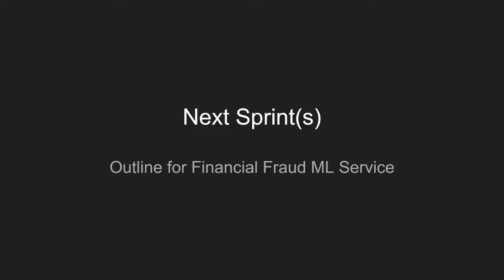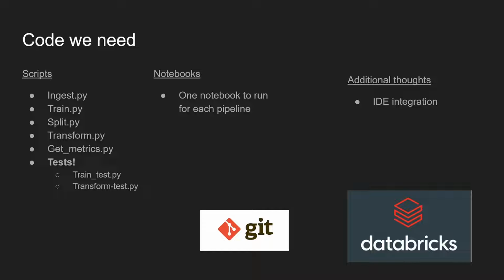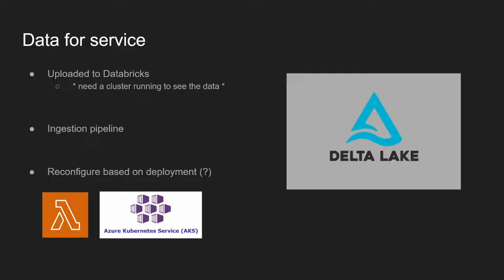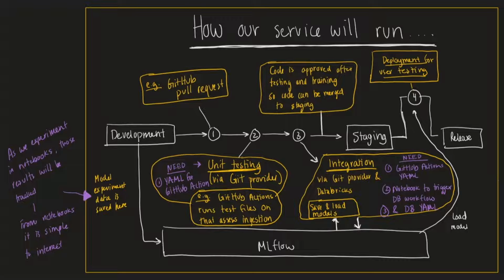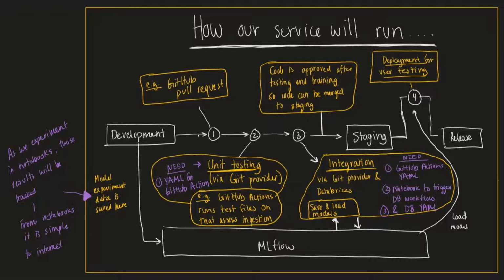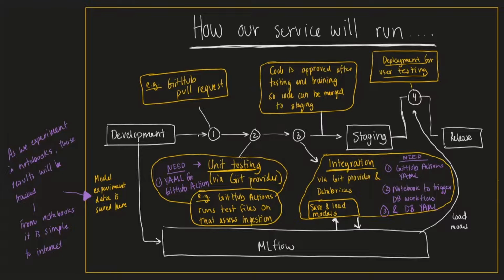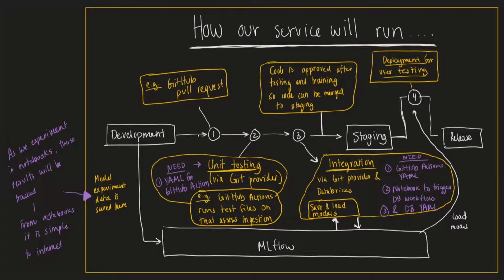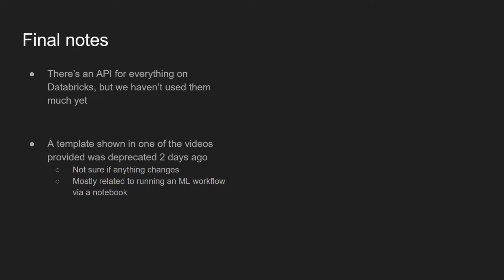Sprint 4 and 5 Plans - Deploying a financial fraud detection service